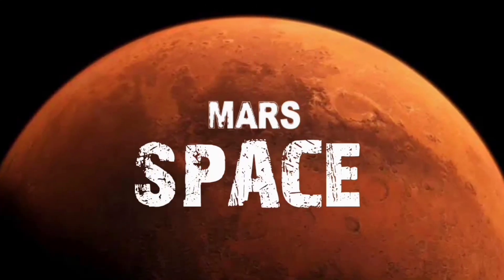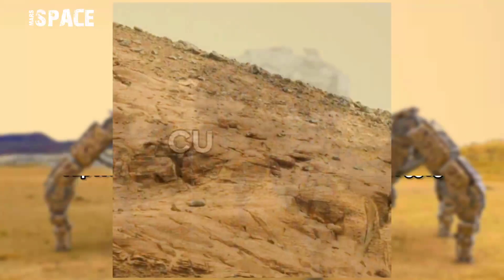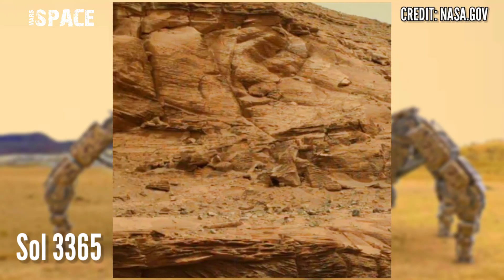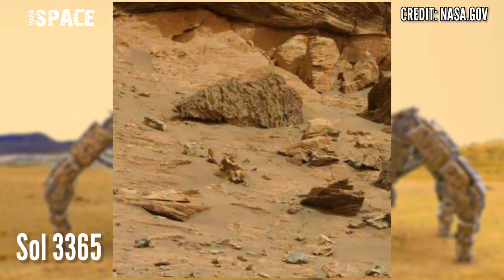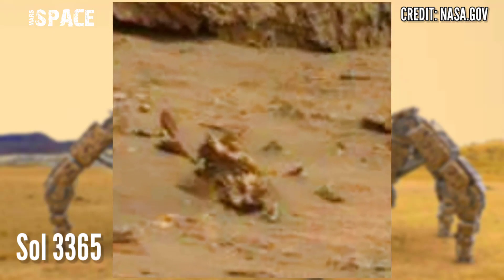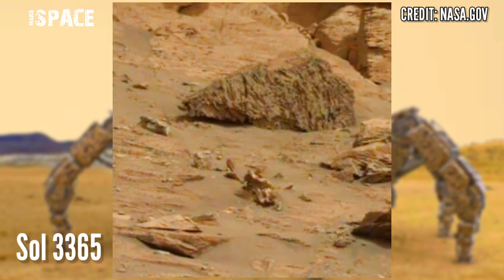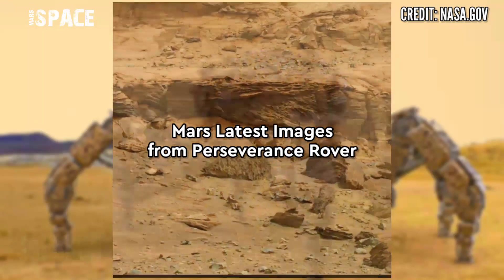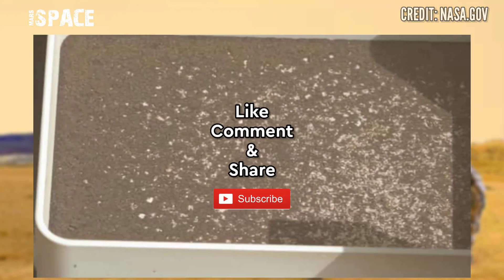NASA's Mars Curiosity Rover capture this image on Martian surface: on Sol 3365 | Perseverance Rover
Credit: NASA.GOV
NASA/JPL-Caltech